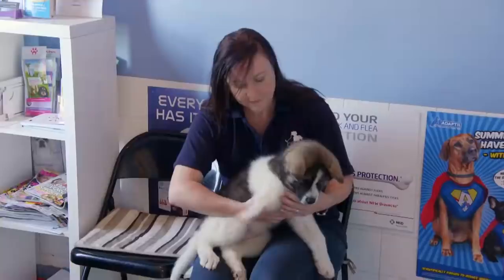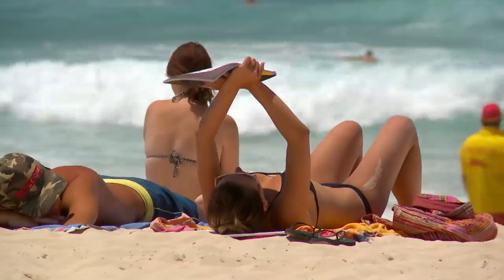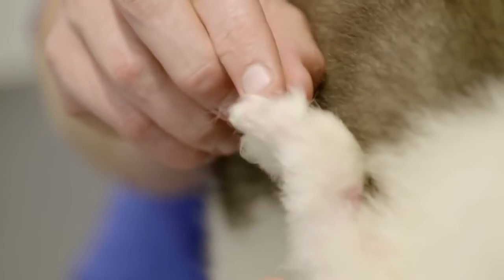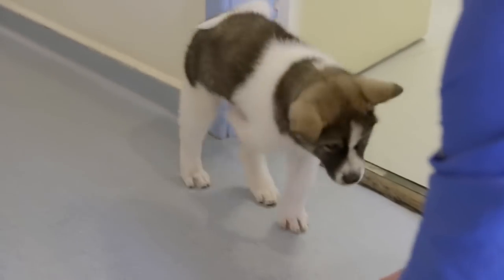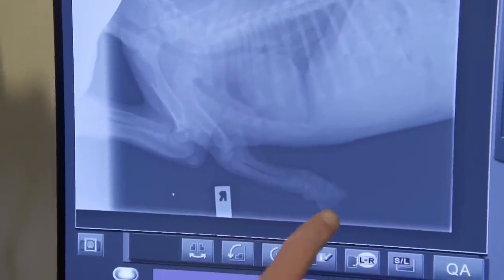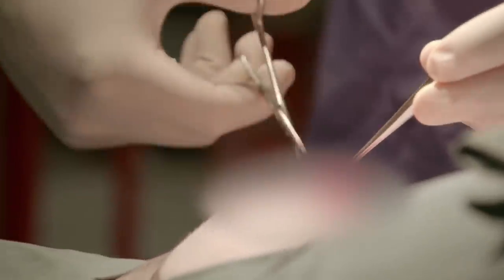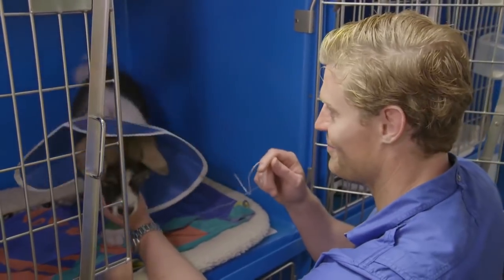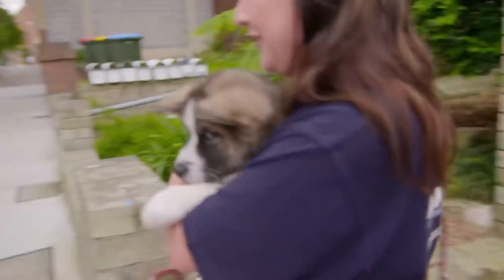Dr Chris Brown Amputates Puppy's Deformed Leg For A BETTER LIFE! | Bondi Vet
On this Bondi Vet, classic clip, Dr Chris Brown from Bondi Vet makes a tough decision to surgical remove this puppy's deformed leg for a better life.

Bondi Vet Youtube; Home of all things pets and vets! Full episodes of Bondi Vet, Coast 2 Coast, Lisa Chimes To The Rescue, The Wild Life Of Tim Faulkner and Vet On The Hill and some awesome clips!